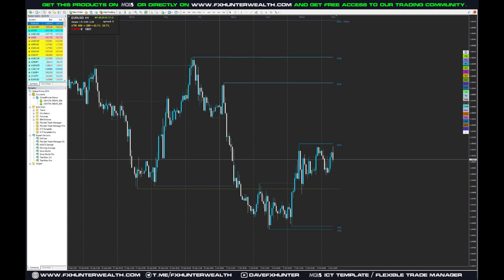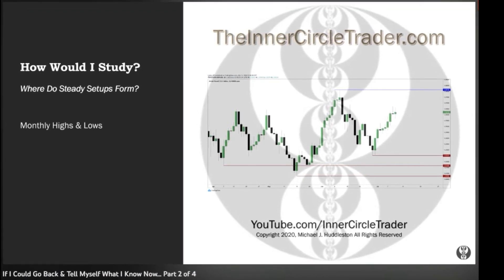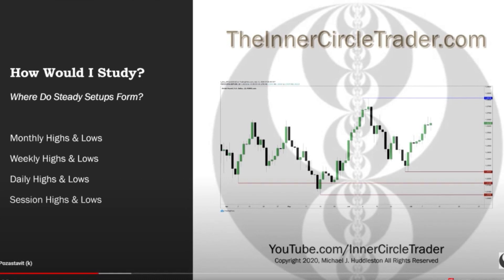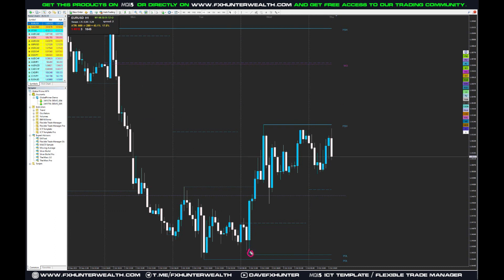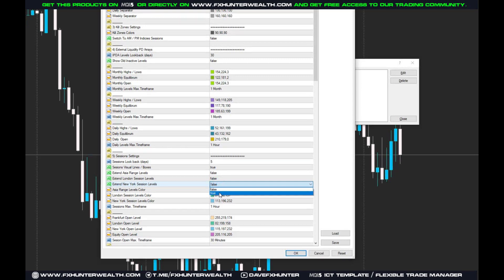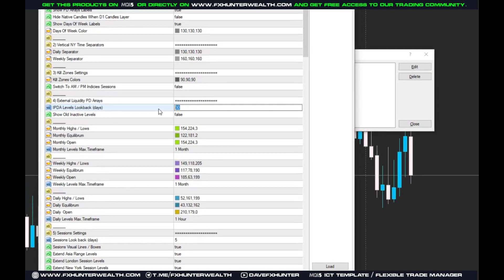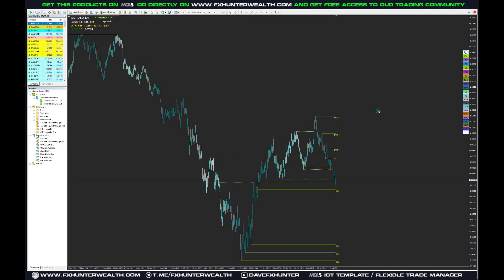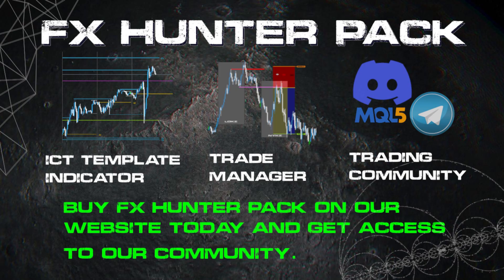ICT External Liquidity Levels I Best Liquidity Indicator for Metatrader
In this video, I show you how to use the ICT Template Indicator to visualize external liquidity PD arrays and send mobile push notifications when these levels are reached. Daily separators and all other elements are synchronized with the New York Times. PD Arrays are coded in the chart buttons so they can be quickly shown.

The features Included :

Trading Info panel - Instrument, TF, Price, Swap, ATR ..
Monthly - High/lows/open/equilibrium
Weekly -  High/lows/open/equilibrium
Daily -  High/lows/open/equilibrium
Sessions - Asia, London, New York
Old Sessions - high lows extended to the current time
Sessions open levels - Frankfurt, London, New York, Equity Open
Kill zones - Forex / Indices (am/pm sessions)
Central Bank Dealer Range - CBDR, fully customizable up to 10 levels
Flout Concept - Range and Standard Deviation 6
Fair Value Gaps - Multi timeframe view coded for all timeframes
Vertical separators - synced with NY time
Days of the week labels
Chart Scale button - which gives the freedom to move charts like in the Trading view
Institutional levels - Whole, Half, Quarter number levels
US Daily candles overlay over any timeframe

Hotkeys - keyboard shortcuts
Q / W / E - Rectangle hot keys - fully customizable settings for each rectangle
P / O / I - Horizontal lines hot keys -  fully customizable settings for each line
F - Optimal trade entry Fibonacci
G - Dealing Range Fibonacci

Fair Value Gaps
Visualize with just one click to the buttons
choose current or up to 3 HTF timeframes
Multi-time frame visual ( example. Visualize M15,H1,H4 FVG while you are on M5)
Set your lookback time, min and max gap size in points
Set the preferable colour for each TF FVG
Mobile notifications

Set  -  Sent mobile notifications - True
Set up your Metaquotes ID in Platform - Tools - Options - Notifications - insert your Metaquotes ID from your Mobile up and Allow push notifications
Account name - option for setting own name for the notification on specific chart.

Are you looking for a performance-based indicator template that can be used to monitor the performance of your MT4 trading platform? If so, then you may be interested in this ICT Template for MT4.

This ICT Template for MT4 can be used to monitor the performance of your MT4 trading platform, and it uses indicators that are performance-based. It's ideal for use with MT4 platforms like MetaTrader 4. So if you're looking for a performance-based indicator template that can be used to monitor the performance of your MT4 trading platform, then you may want to check out this ICT Template for MT4!